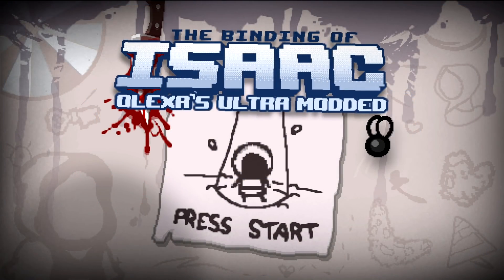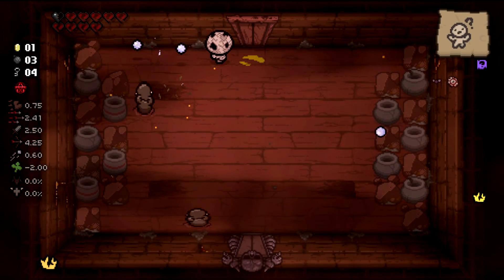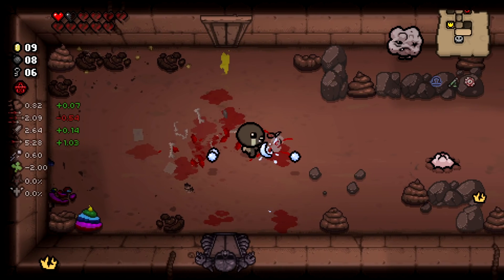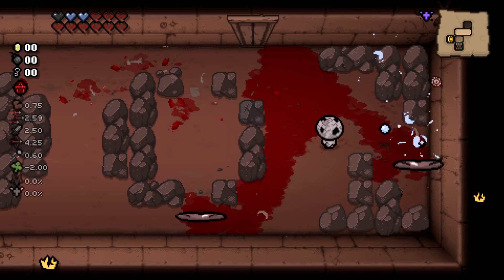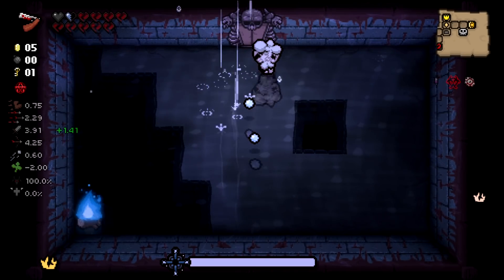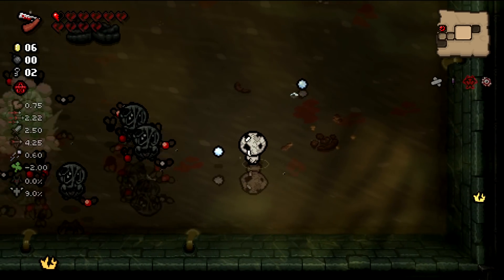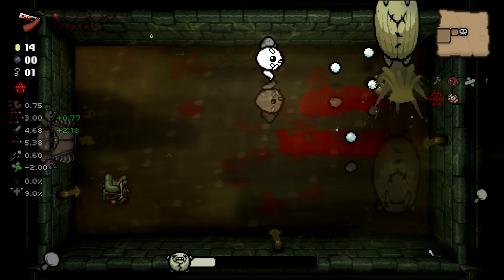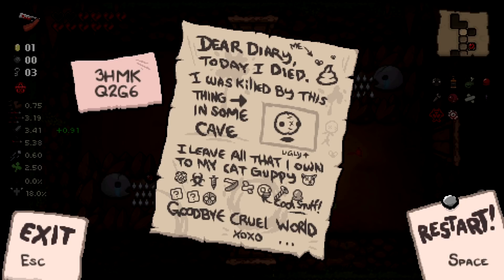NEW CHARACTER! THE DESOLATE! | Ultra Modded Isaac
It begins! Ultra Modded Isaac is back and it's chaotic, crazy, and chock full of surprises. Join me as we explore a modpack filled to the brim with content, where every run is going to feel like a brand new game. With over 400 items to learn, new characters to master, trinkets, rooms, bosses, and more, there's always a surprise waiting at every corner.

| SOCIAL LINKS |

| PROMOTIONS |

| MUSIC |